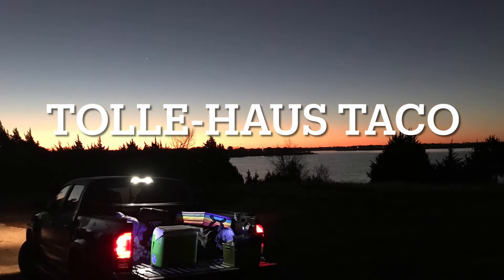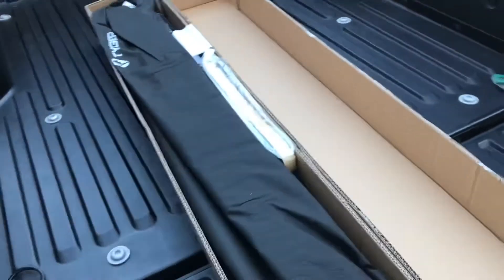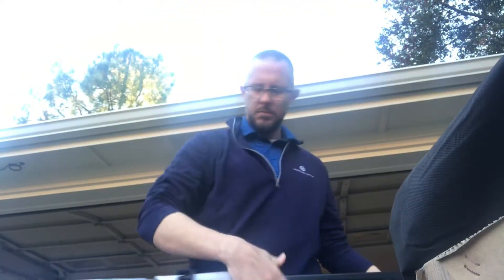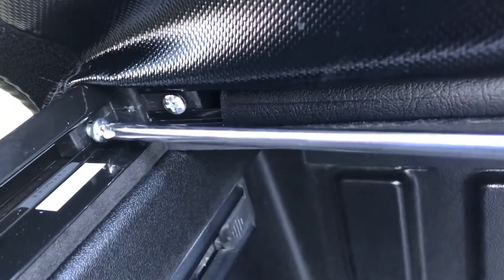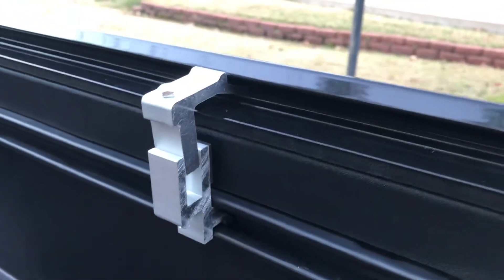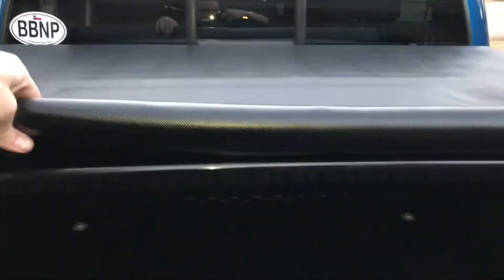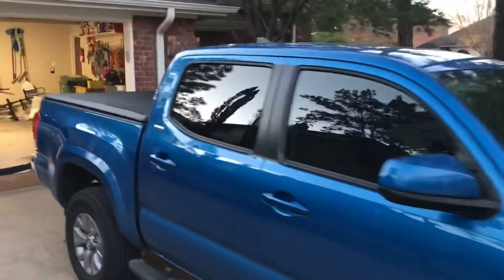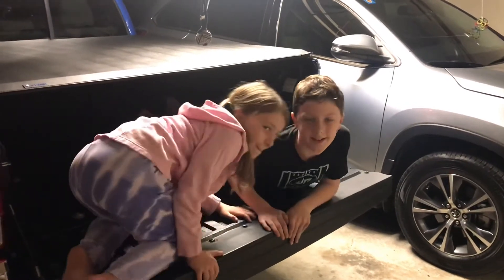TolleHaus Taco: Tyger Roll Up Tonneau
Here we install and review the Tyger T1 roll up bed cover for a 2017 Tacoma! Along the way we’ll solve mysteries and (possibly) learn to be whole again.